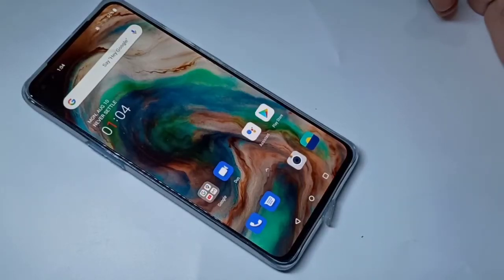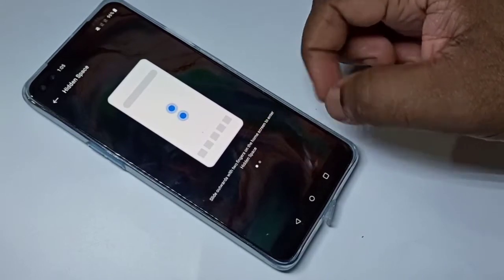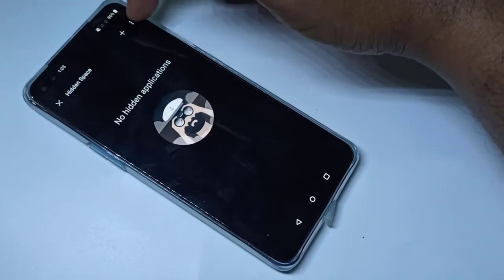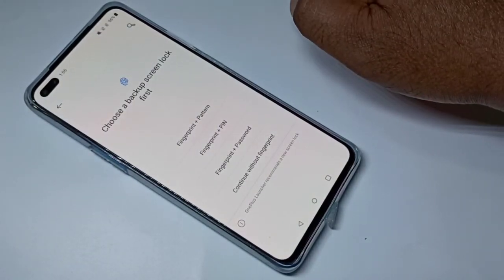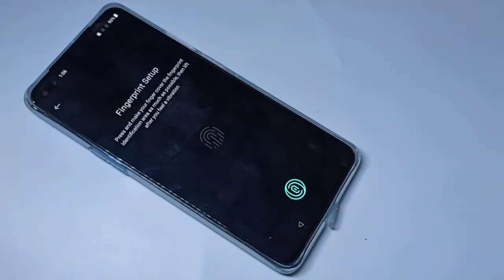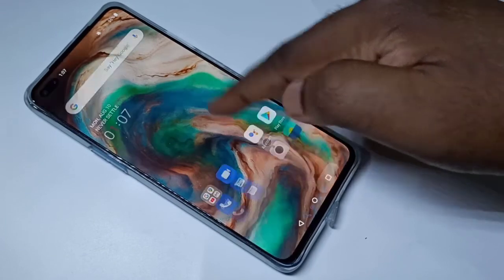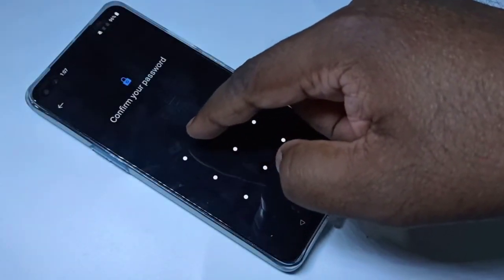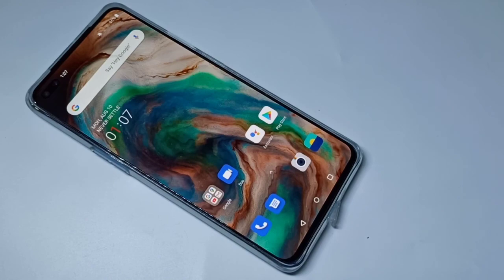OnePlus 5/6/7/8/Nord : How to Lock Apps With Password, Fingerprint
OnePlus Nord
Oneplus how to hide apps
oneplus how to lock apps